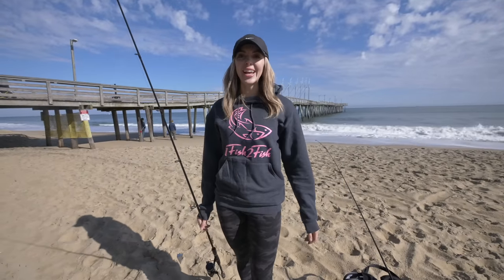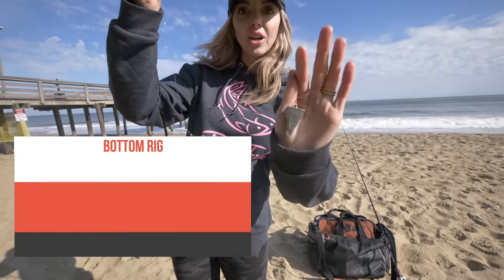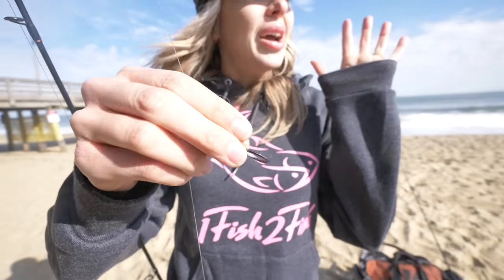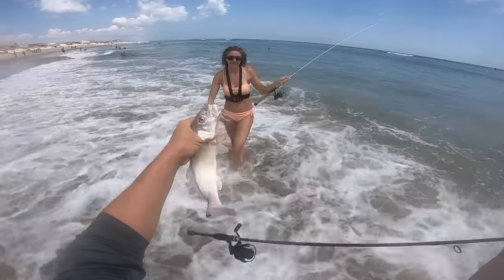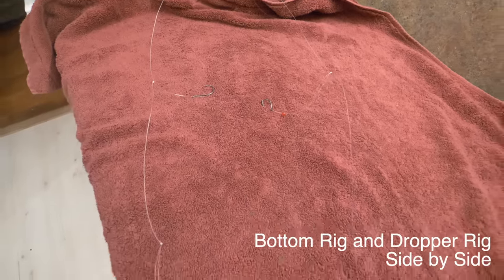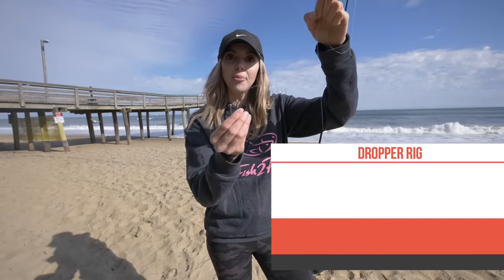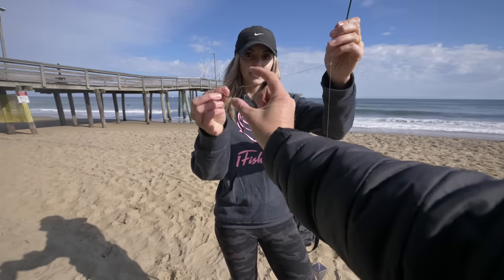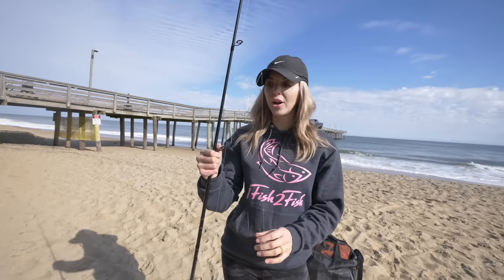The 3 Best Fishing Rigs for Pier, Beach, Jetties (Surf Fishing Tips)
This vid is for all the pier fishing, beach fishing, and jetty fishing people out there! These are the 3 best fishing rigs for surf fishing - and we show you the best baits and ways to how to fish these rigs. If you can fish these 3 fishing rigs correctly you will be well on your way to catching all the fish you want to off of the beach or a jetty no problem!

Beach fishing and Jetty Fishing is very subjective so these are the 3 most popular and widely used fishing rigs - if you have your own variation of these or your own opinion, please let us know and drop a comment!

Our goal on this channel is to get ya'll stoked on fishing. All we ask is for you to hit that subscribe button and support this channel because we don't try and sell ya'll anything and we don't have any sort of hidden agenda on our vids other than to help you catch more fish and have more fun!

These beach fishing rigs talked about in this video are mainly used for the inshore saltwater fishing from the Mid-Atlantic, Southeast Coast to the FL Keys, and across to Texas and the Gulf Coast.